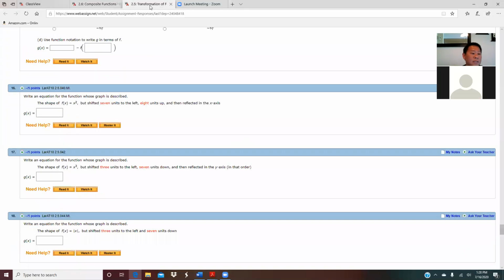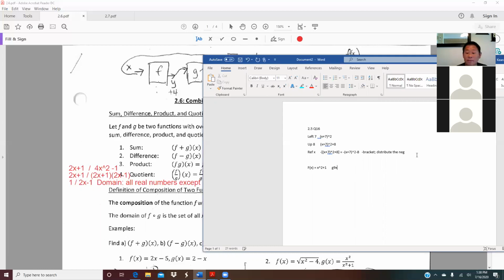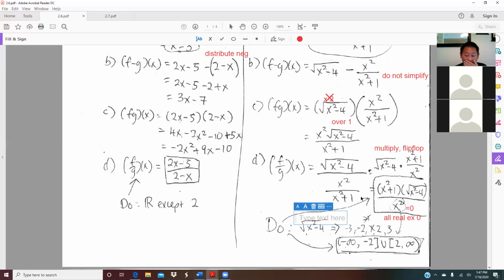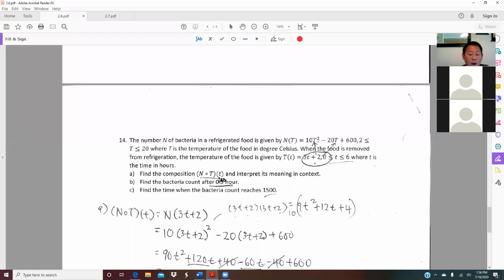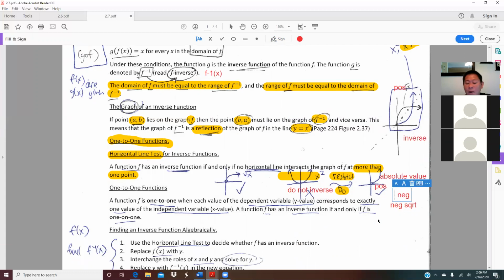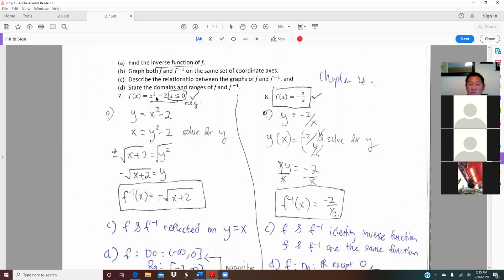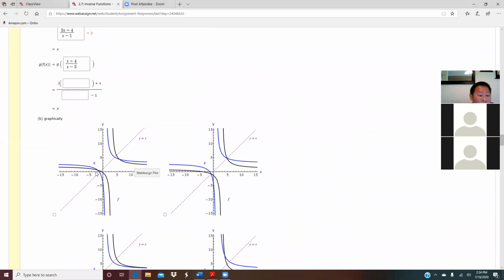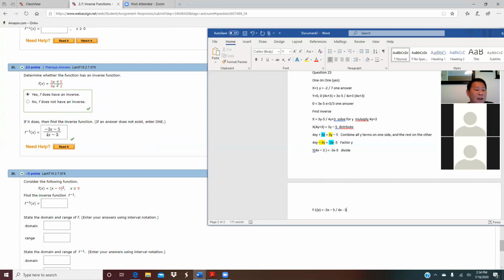Zoom Meeting Thursday July 16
2.6: Composite Functions
2.7: Inverse Functions